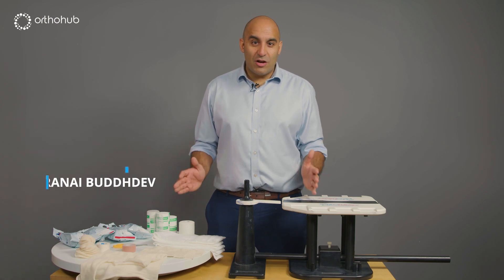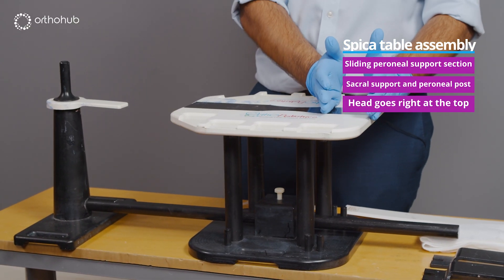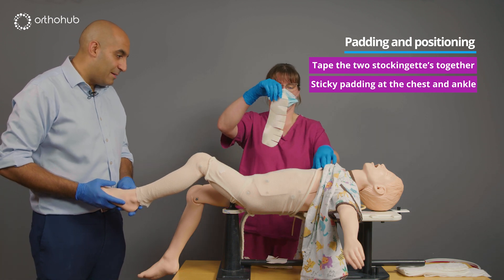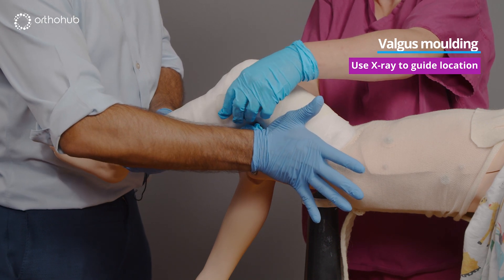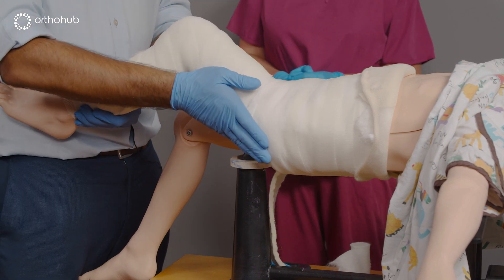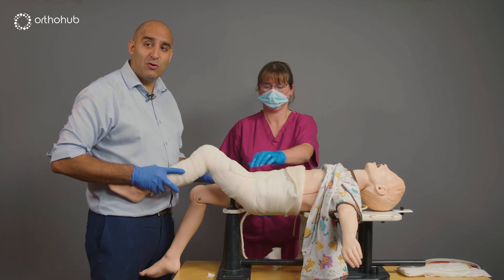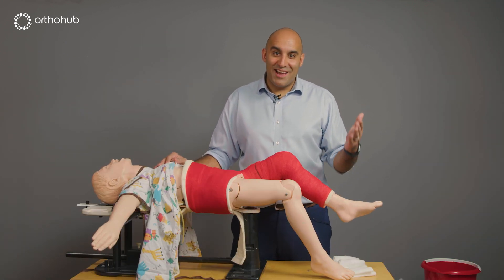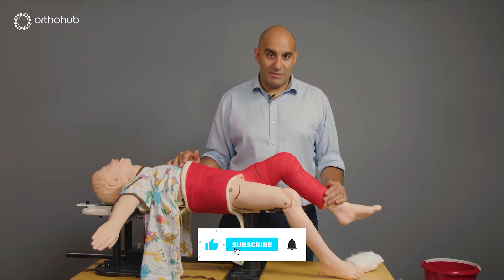How to apply a walking one-legged hip spica cast —paediatrics trauma— educational video for surgeons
Join UK Consultant Paediatric Orthopaedic Surgeon and Paedipods podcast host Pranai Buddhdev talking us through how to apply a walking, one-legged hip spica for paeds femur fracture.

Low energy, paediatric femur fractures in the 1-6 year age group are traditionally treated with a hip spica, which has proven reliable and safe over the years. However, because both legs get immobilised, the regular hip spica is very restrictive and makes life pretty tough for the kid and their family for the 6-weeks or so that it stays on for.

The child has to be carried around and helped to transfer etc, which makes the whole caring role pretty intensive, not to mention managing toileting, hygiene and skin/pressure problems.

The walking, one-legged hip spica is an elegant adaptation and it’s not all that different from a regular hip spica to apply.  It allows immediate weight-bearing and transfers on the unaffected side.  Then, by the 2-3 week mark, the kids can even walk on the fractured side (we’ve got videos showing it!).

So by the time it comes off at 4-6 weeks, they’re already walking around and smashing it up!  Reduced analgesic requirements; shorter length of stay; fewer skin pressure areas; reduced burden on the caregivers.  It’s a no brainer!

Pranai talks us through applying one of these spicas; including all the tips, tricks and avoiding pitfalls; little nuances on where to strengthen it and where to allow movement; and even where to put the sparkles at the end!

About Us:

Founded by a group of orthopaedic surgeons, orthohub provides free innovative interactive orthopaedic education for all. At orthohub we want to shape the future of orthopaedic education through learning how and why decisions are made and the tips and tricks of operating. The art of surgery is more than just knowing how to do something, it's knowing the simple steps that make for better results.